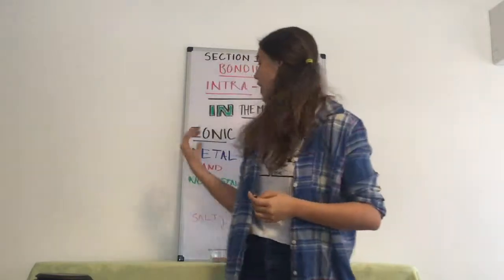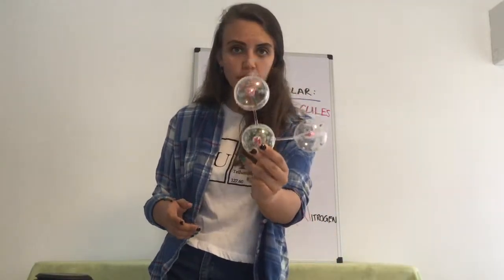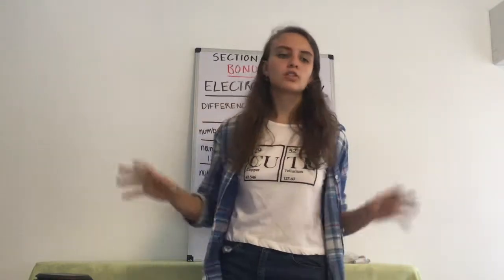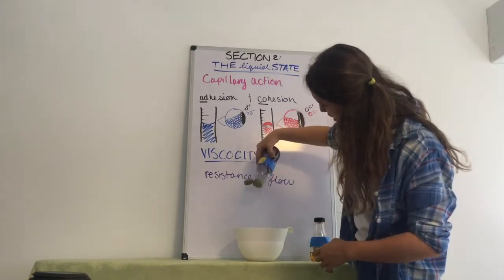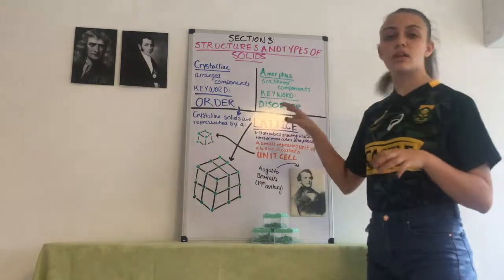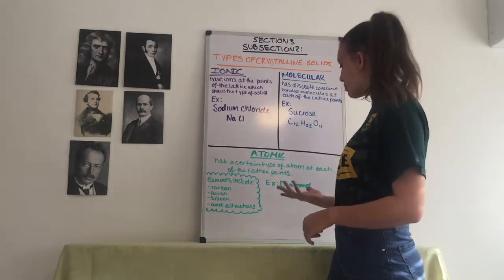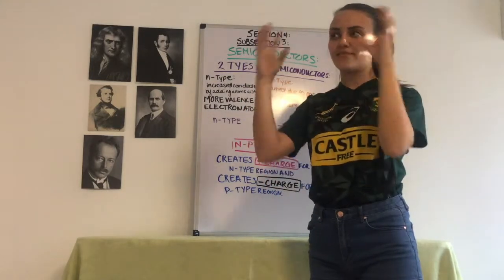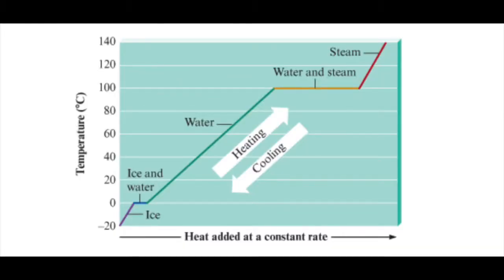Chapter 10 AP Chemistry: Cengage Learning Book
SECTION 1:
Intra-Molecular bonds 00:45
Inter-Molecular bonds 03:12
Electronegativity 07:47
SECTION 2:
Capillary Action 09:04
Viscosity 10:33
Structural Models for Liquids 11:35
SECTION 3:
Structure and Types of Solids 14:01
X-Ray Analysis of Solids 15:58
Types of Crystalline Solids 17:18
SECTION 4:
Metal Alloys 18:40
NetWork Solids 20:00
Semi- Conductors 21:24
SECTION 5:
Vapor Pressure 22:34
Condensation 24:00
Change of State 25:19